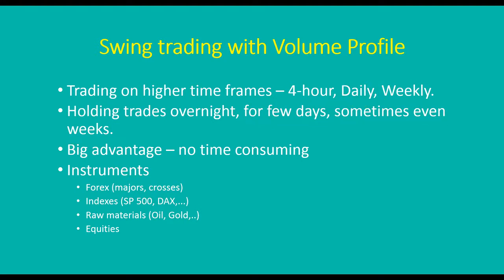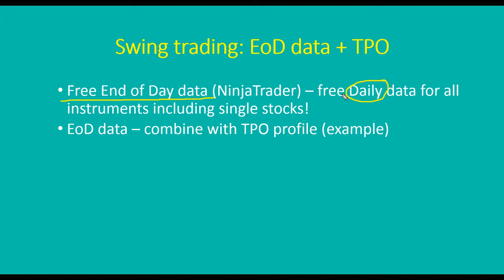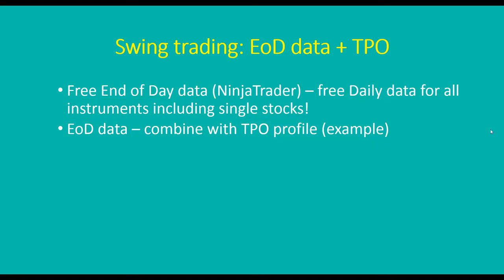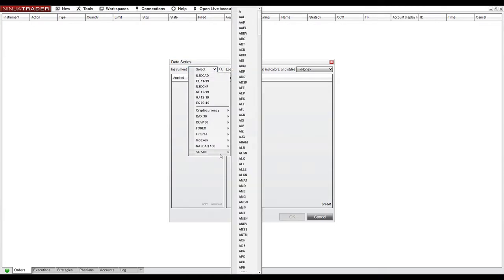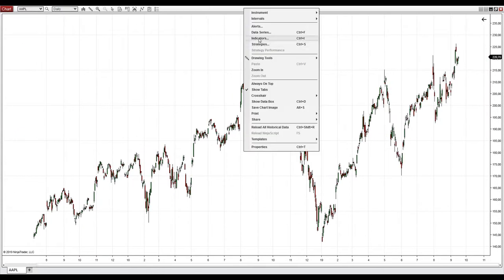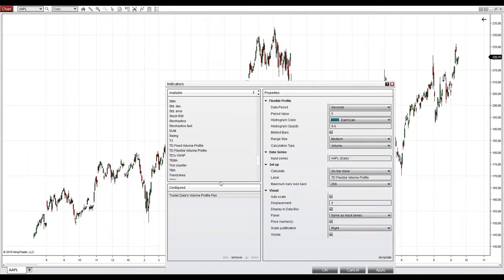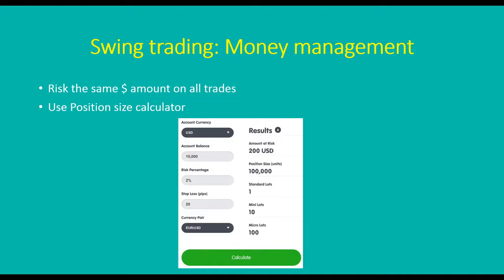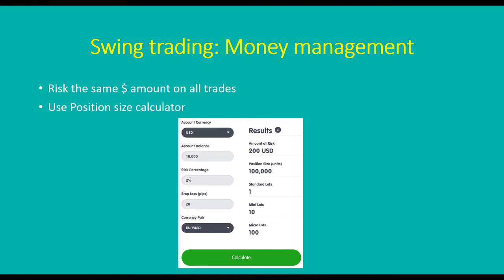34 swing trading introduction